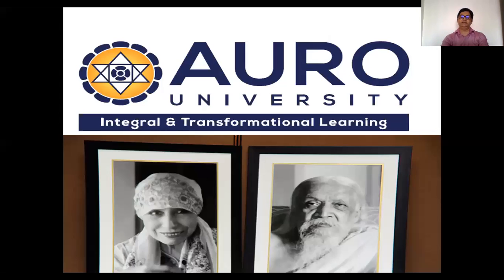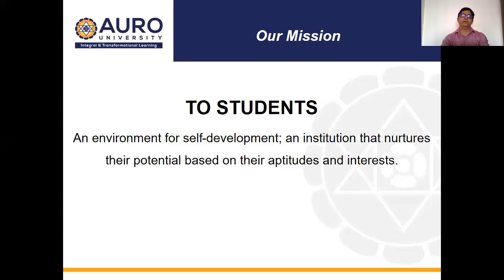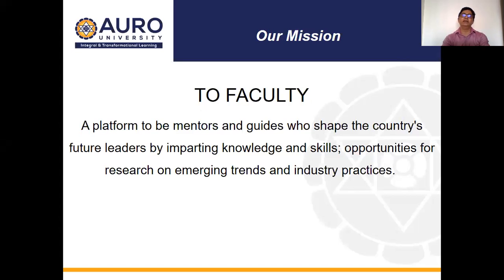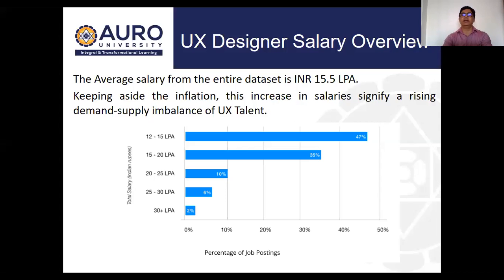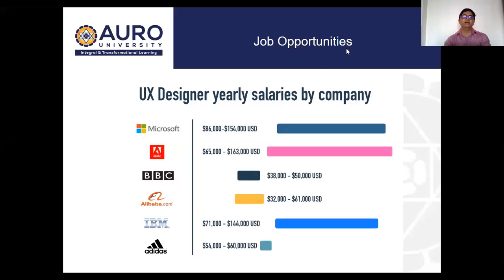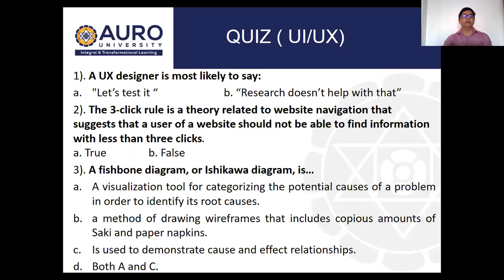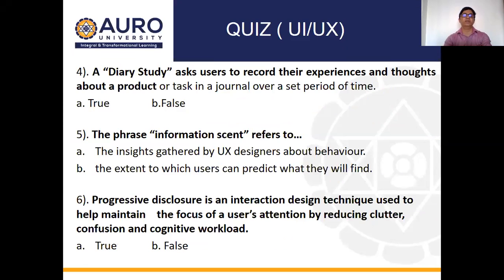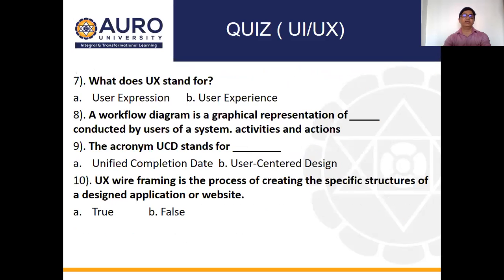UI/UX Design by Dr. Bhan Pratap Singh at AURO University